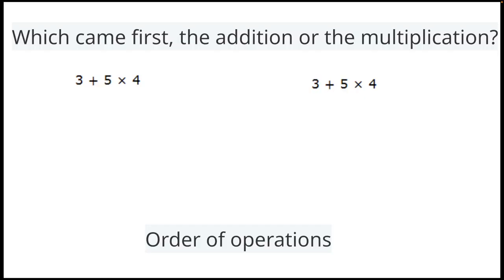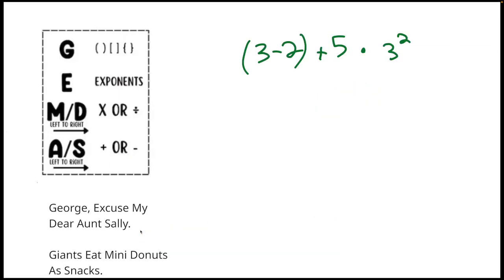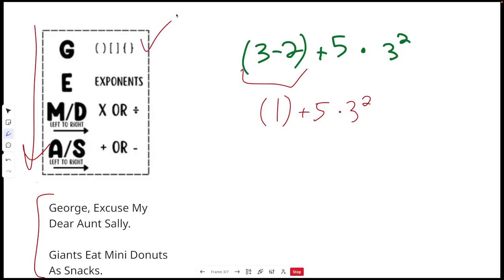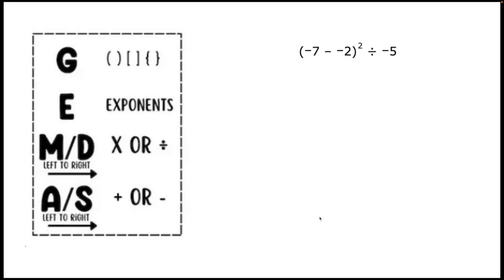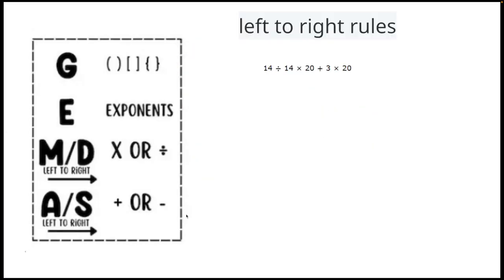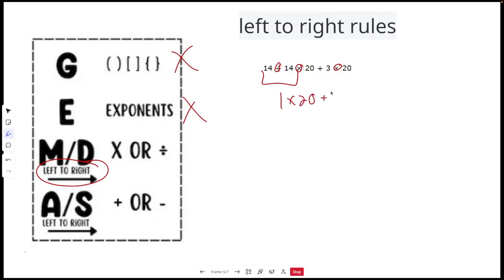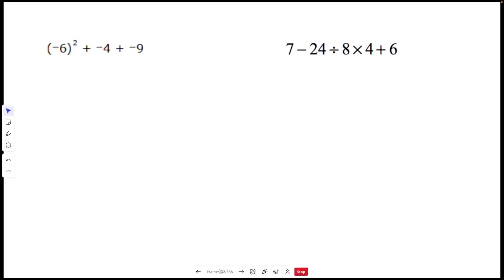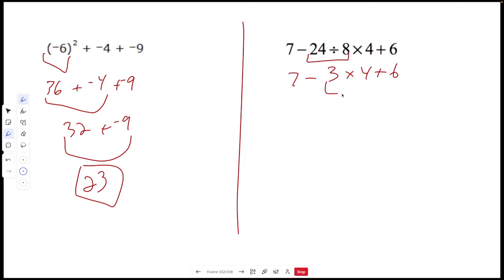Order of Operations (PEMDAS / GEMDAS) (Short Version)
IXL shortcut: D7P

Description: How to solve problems using order of operations